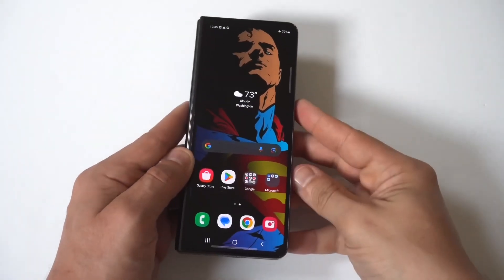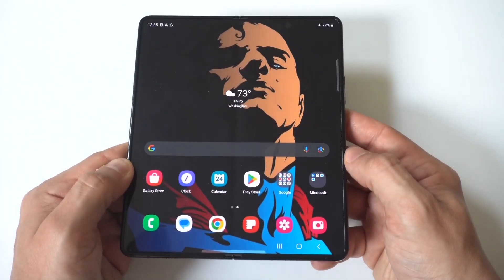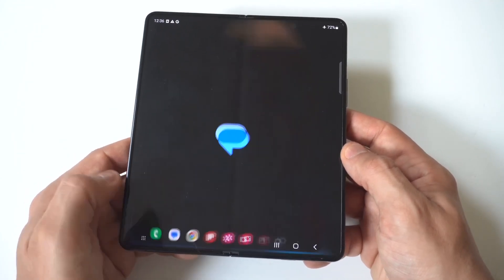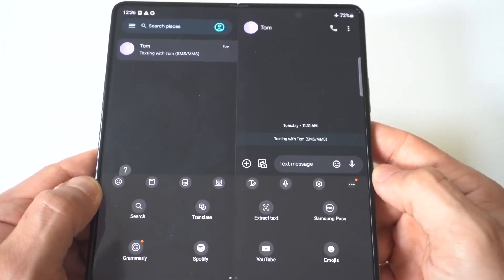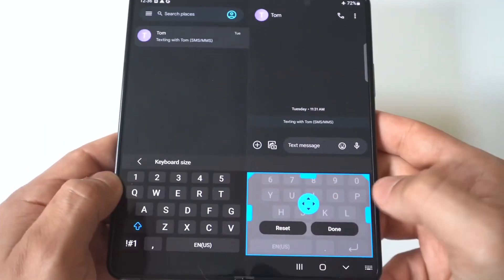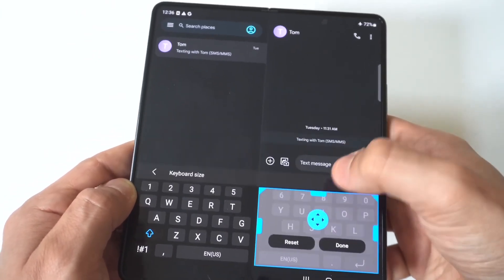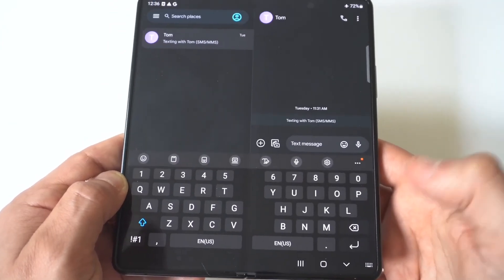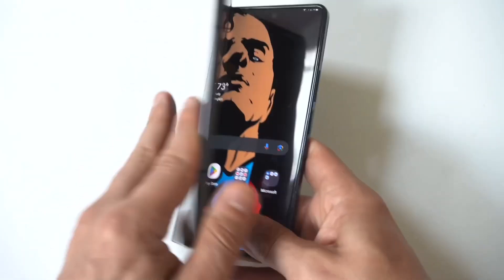How To Change Keyboard Size On Samsung Galaxy Z Fold 6 - Bigger / Smaller